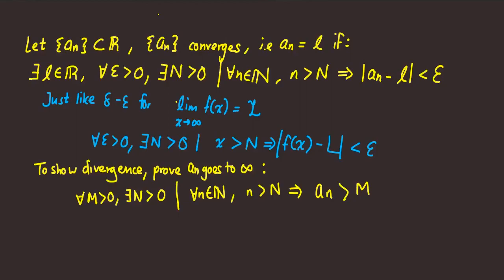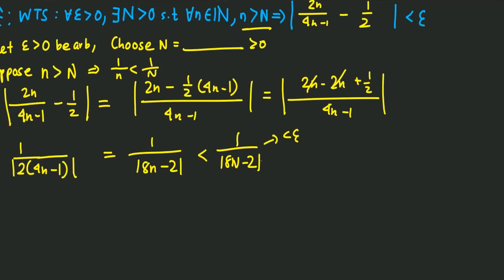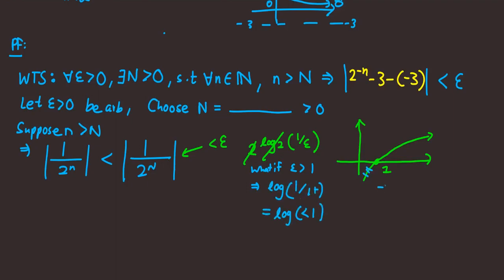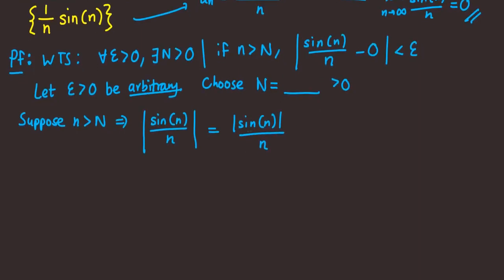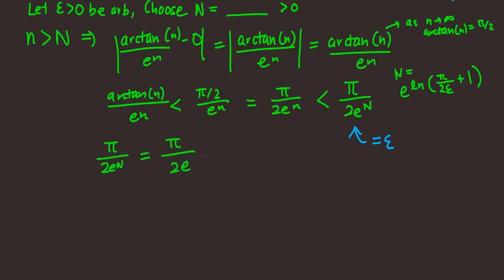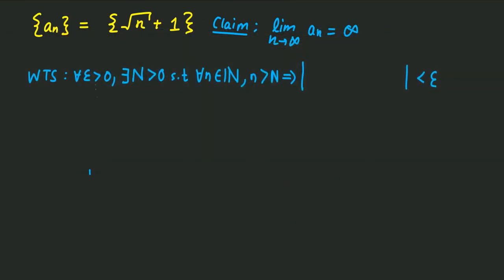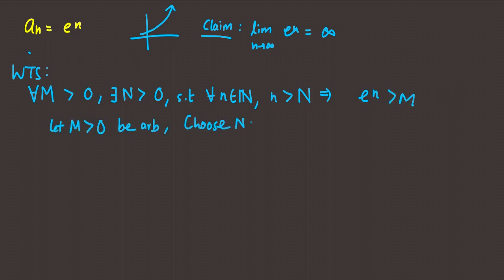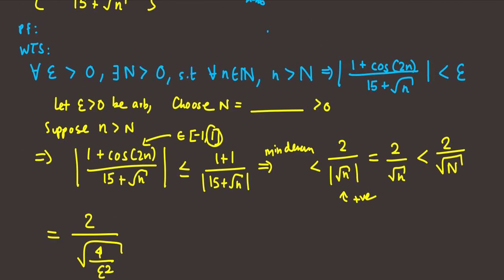Sequences: Proving Convergence and Divergence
In this video I will going over proving whether a sequence converges or diverges using the Epsilon-N and M-N definitions for Sequences.